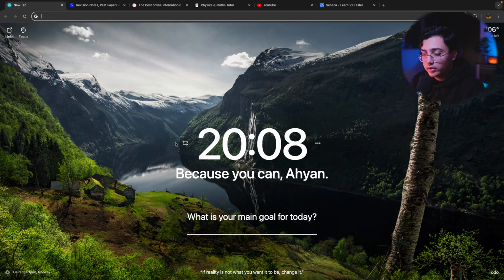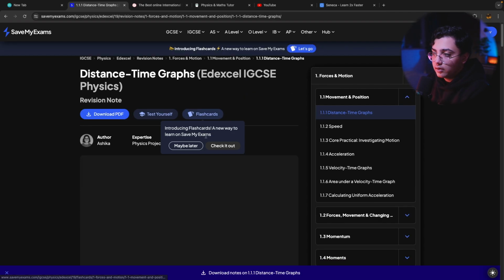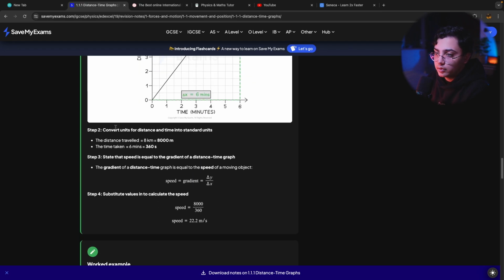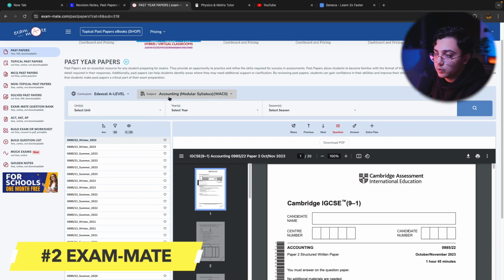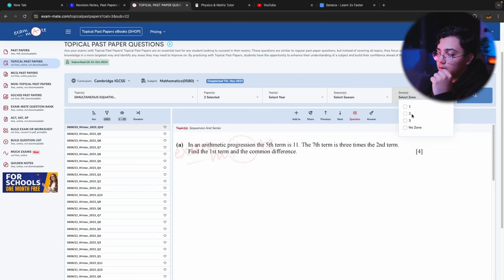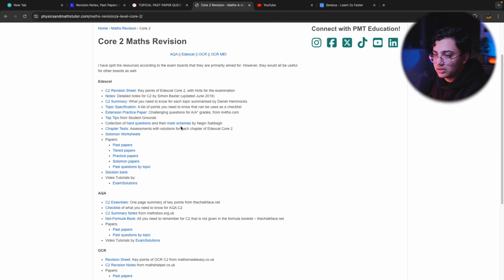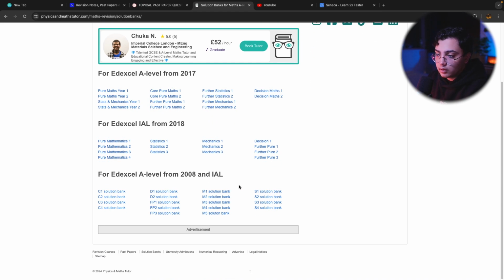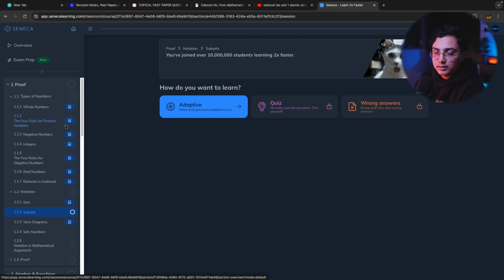Top 5 Websites For A-Level & GCSE students | A* Resources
In all of my videos I say that you should find the right resources so that you have constant help throughout the year, but I thought, why not make a video about those resources. So, here you go! These are the top 5 most useful resources in my eyes that you can use to make sure you get the grade you want, if you use them efficiently there's not a single doubt in my mind that with your best efforts you can get an easy A*!

Checkout my filming equipment on Amazon👇🏼
- Latest iPhone that you can get
- Canon RP
- Sony ZV-E10 ii
- Sony A7C ii camera body
- Rode Wirelss go
- DJI Osmo 3 - creator combo
- Power banks
- USB Hub
- Sandisk SSD
- MX 3 Mouse
- FDUCE Mic
- GODOX QR-P90 Light
- Ulanzi LED RGB lights

The books I've read or am currently reading 📖
1- Psychology of Money
2- How to get paid for what you know
3- Atomic Habits